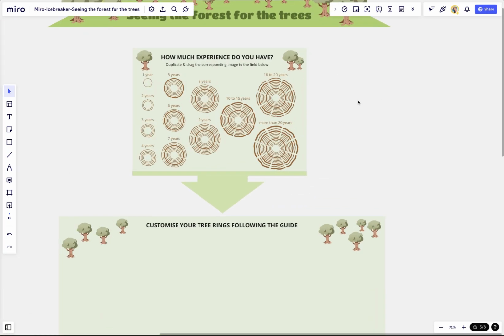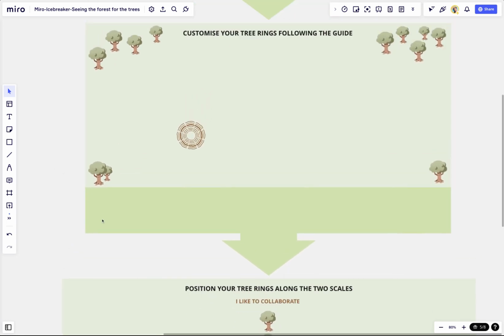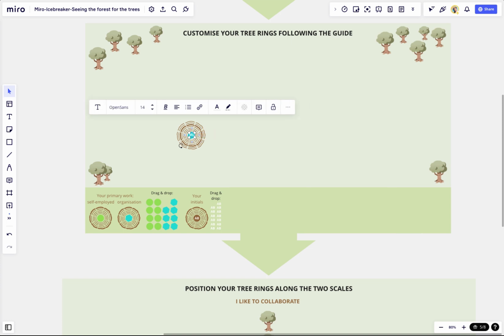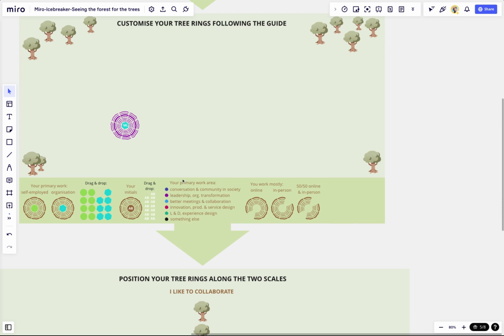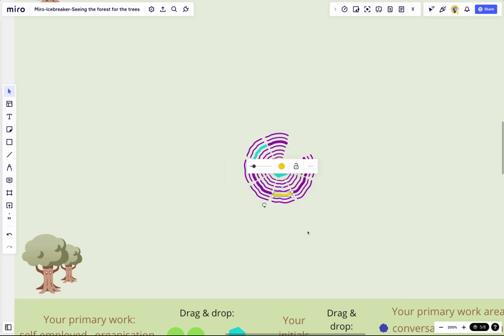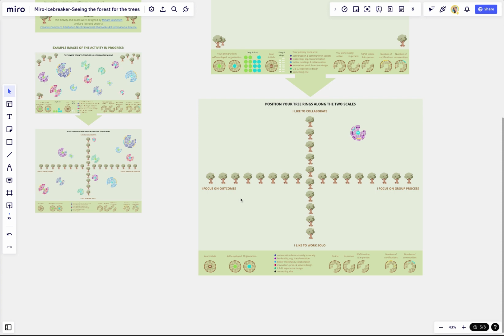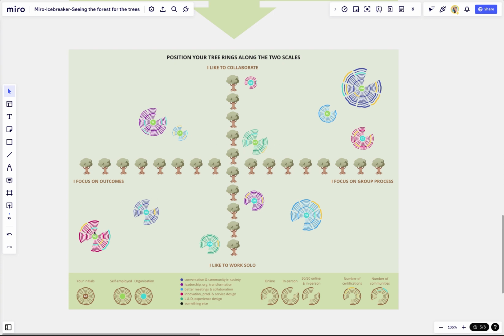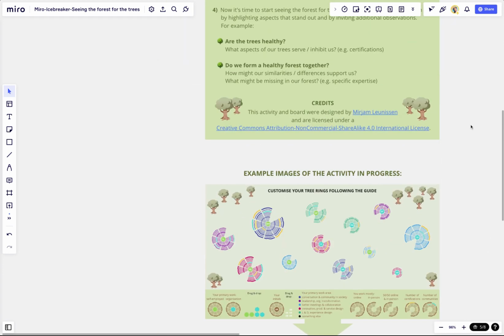Seeing the forest for the trees - Demo